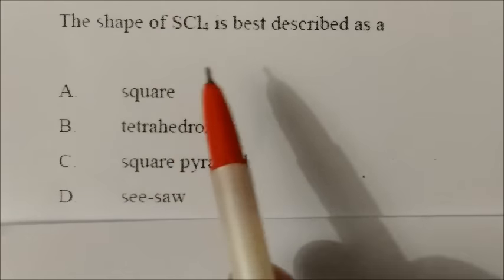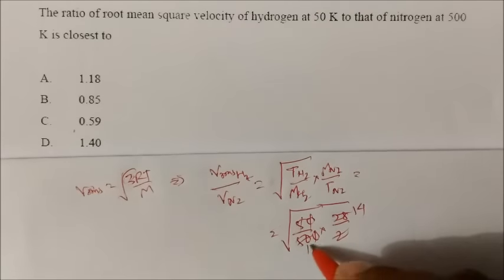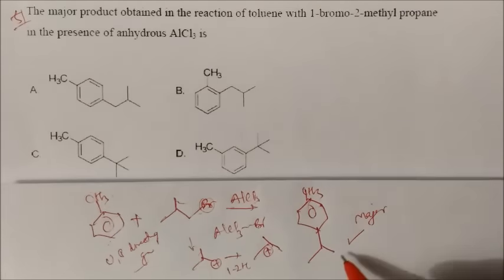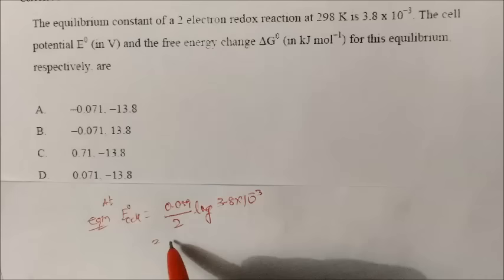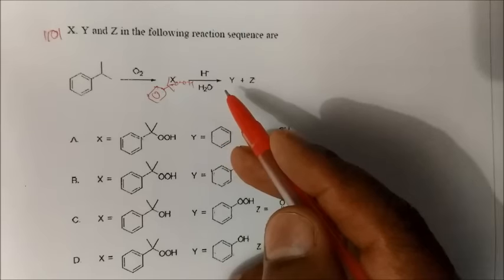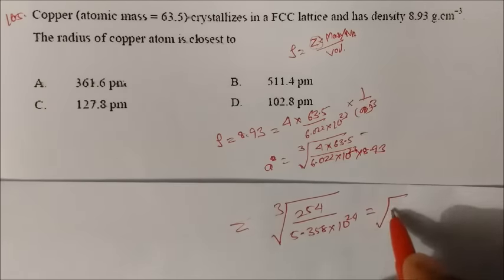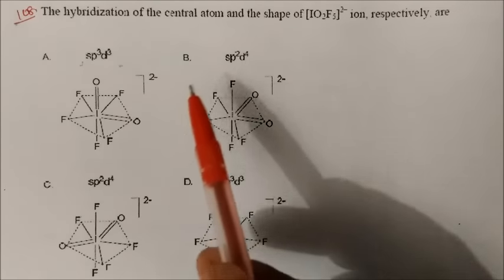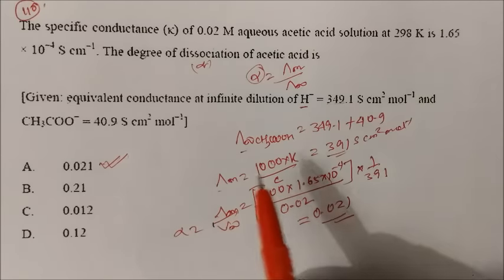KVPY 2016 SB/SX ( Full Solution )- CHEMISTRY : CLASS XII